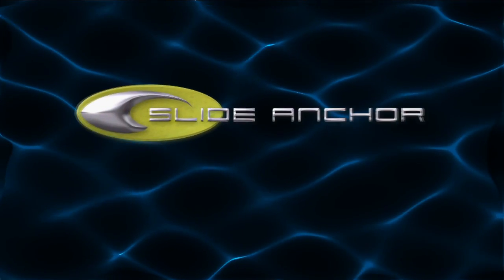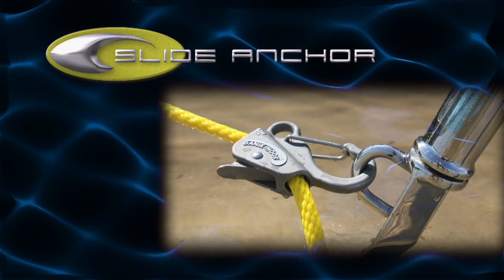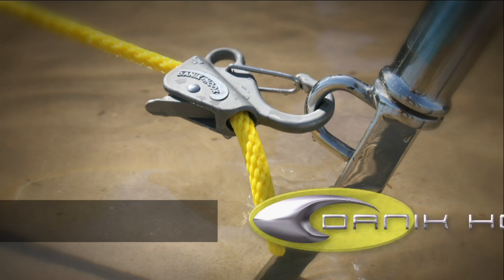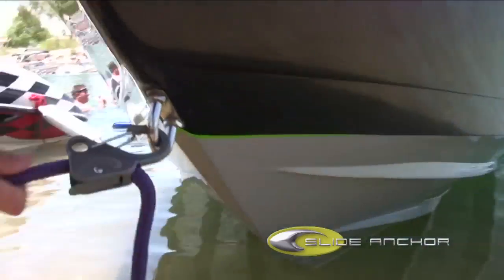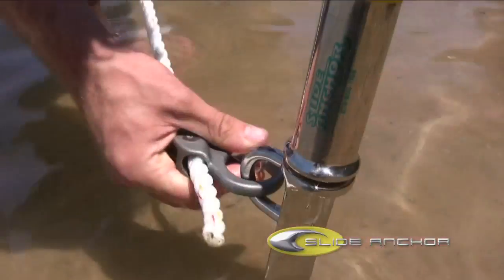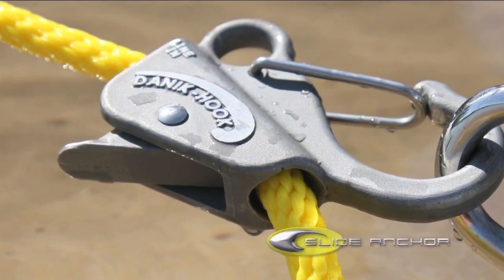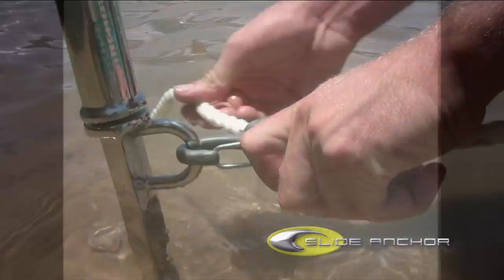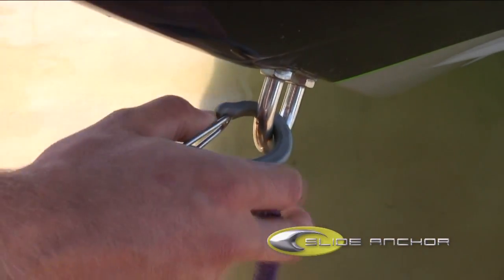Danik Hook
Slide Anchor manufactures the Danik Hook. The Danik Hook is a revolutionary product that simplifies the knot tying and anchoring process. Tested to hold up to 8,000 lbs, the stainless steel Danik Hook is extremely versatile and easy to use.